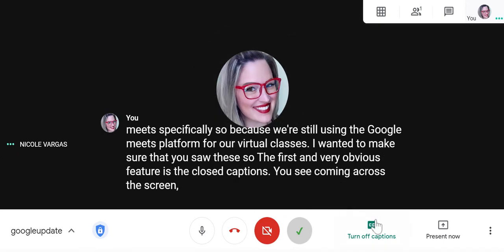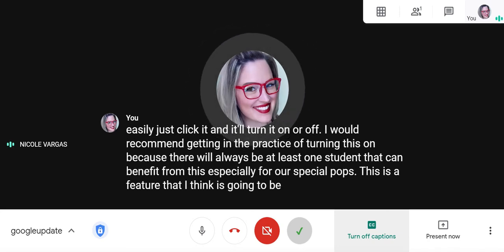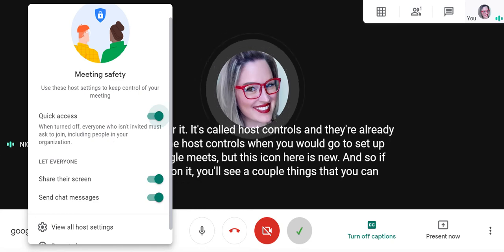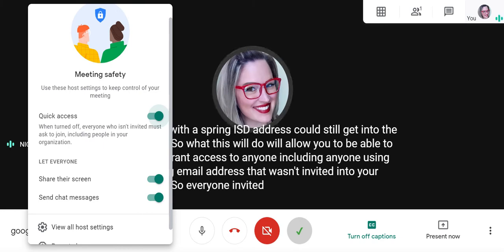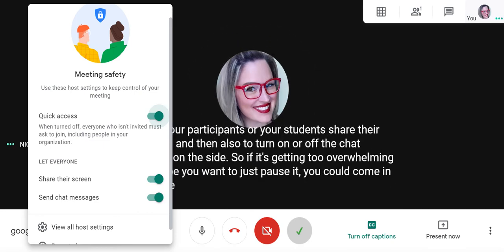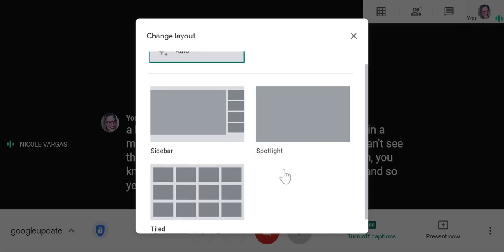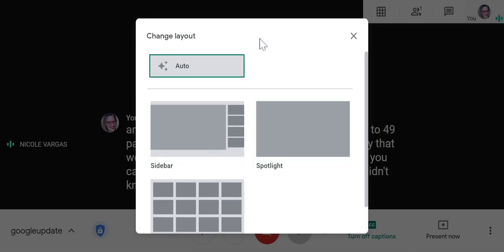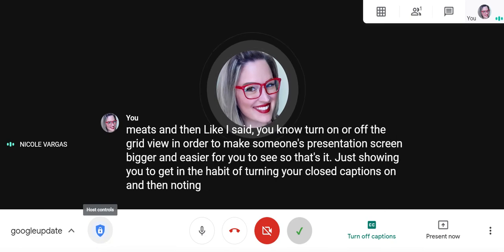Updates to Google Meets